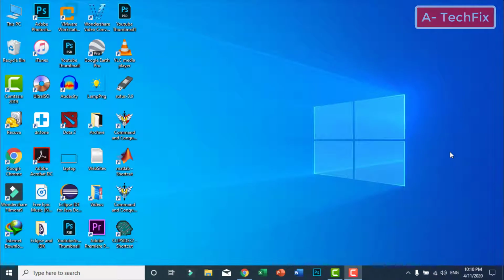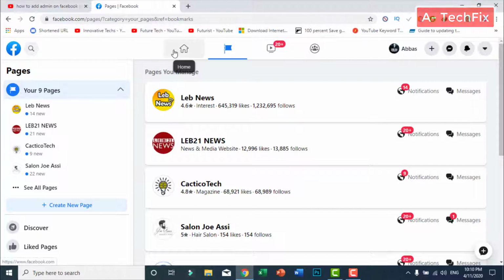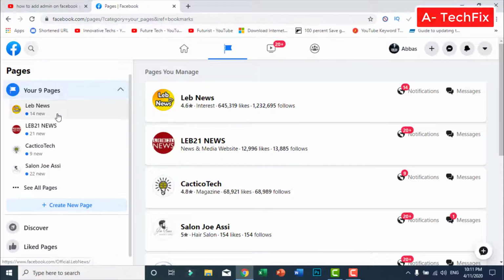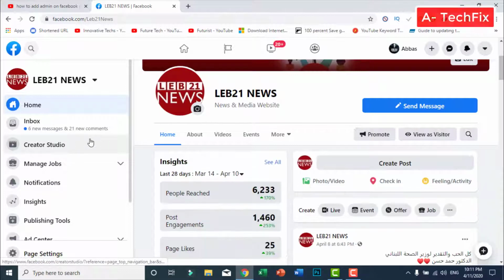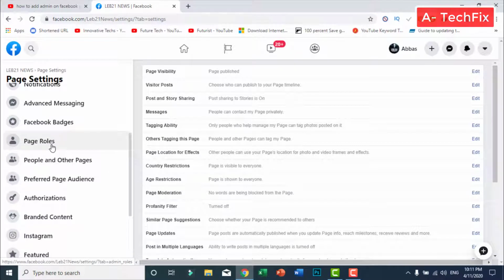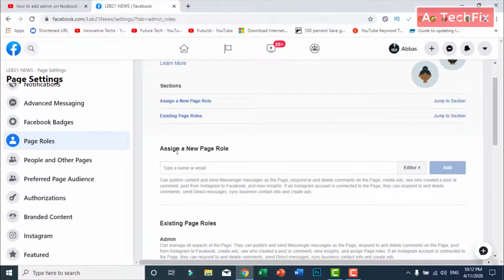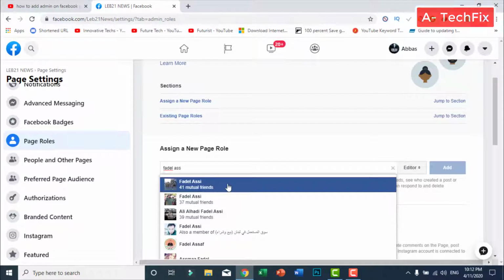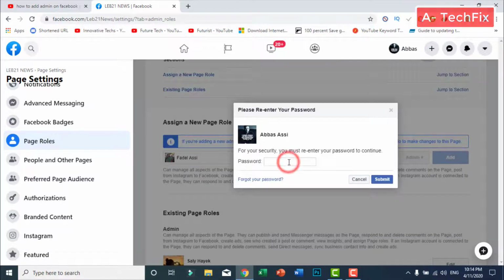How to add admin on facebook page (Step by step)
Thank you for respecting the terms of this license! How to add admin on Facebook page